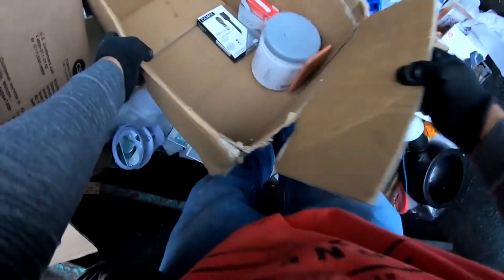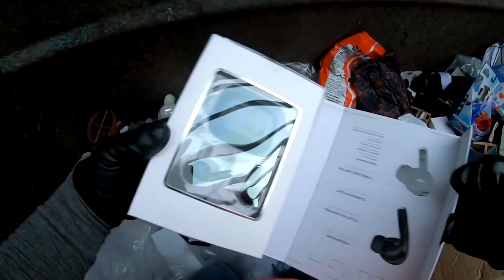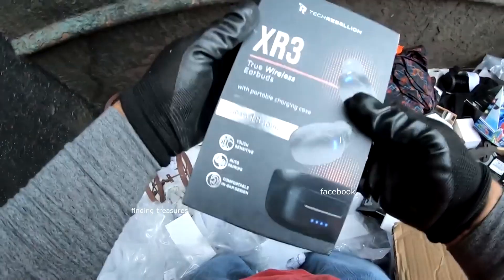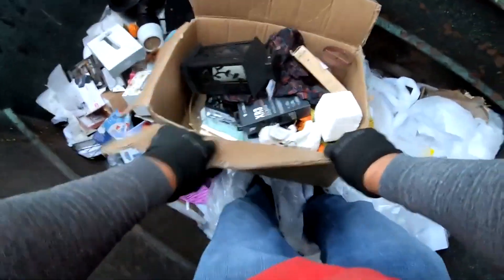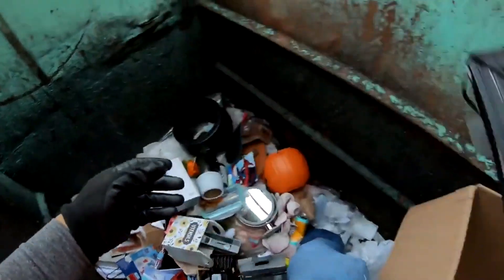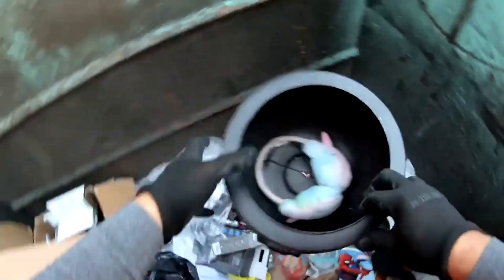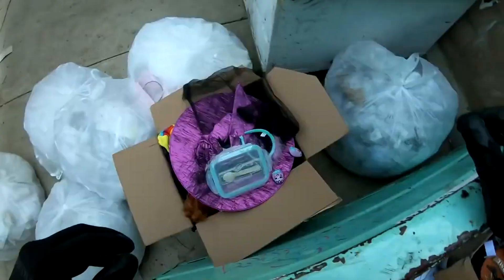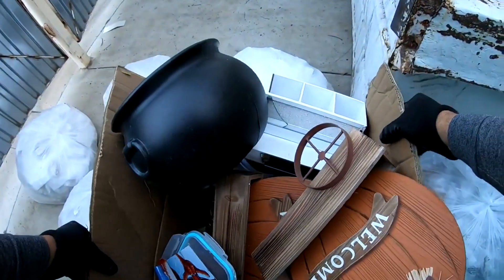DUMPSTER DIVING -EPIC JACKPOT LOADED WITH NEW MERCHANDISE 😱🫣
I Hope you enjoyed this video and thank you for your support.